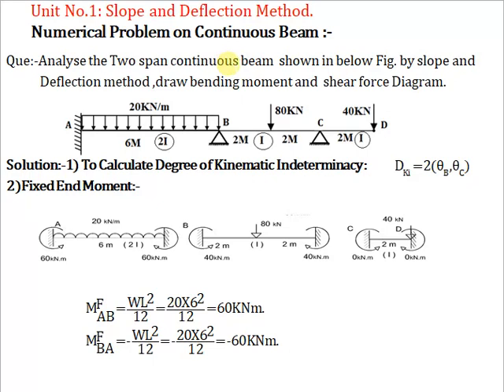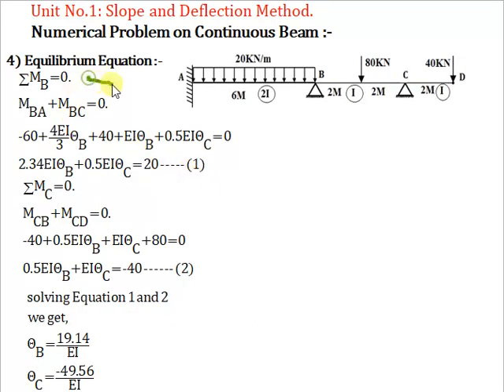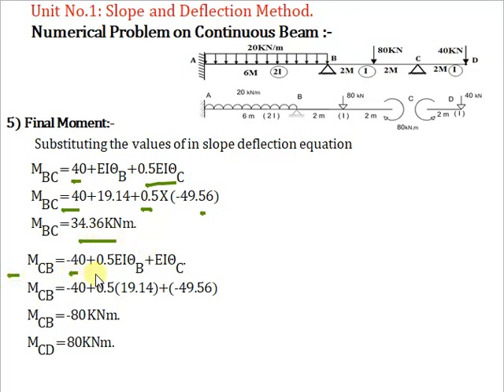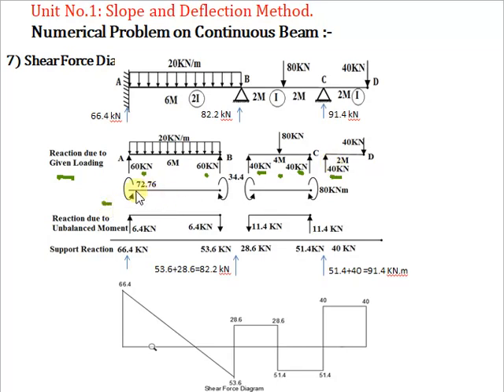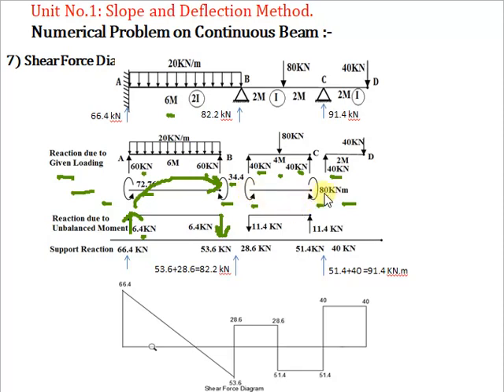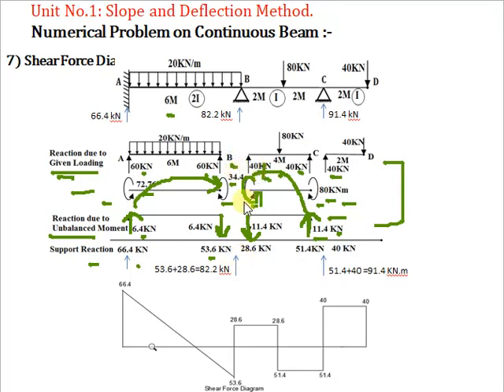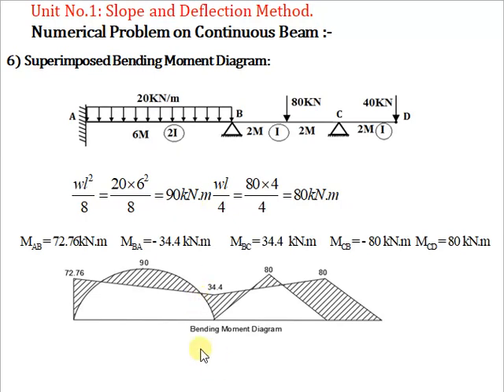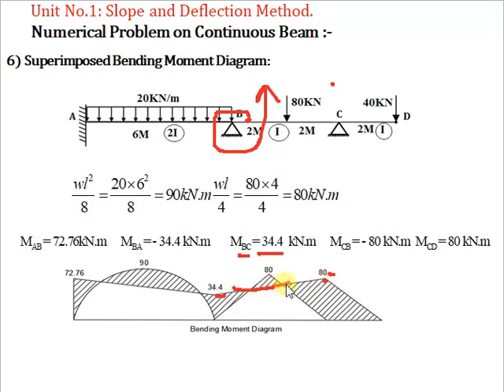Analysis of continuous beam by slope deflection Method Part II